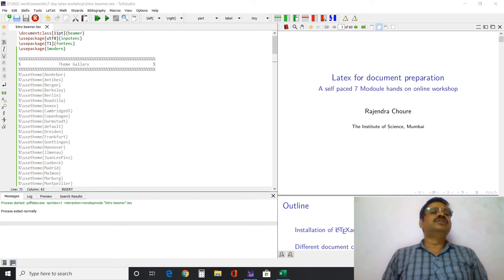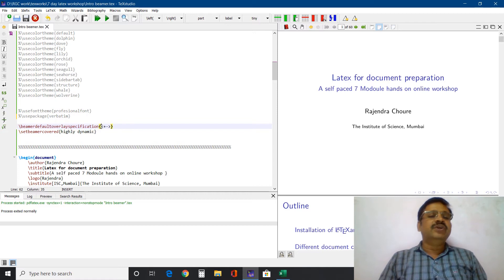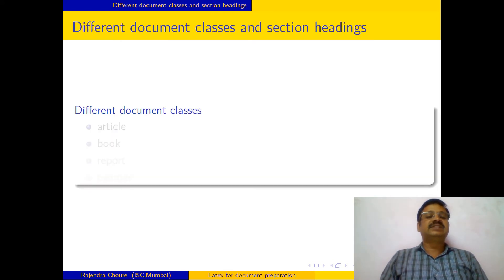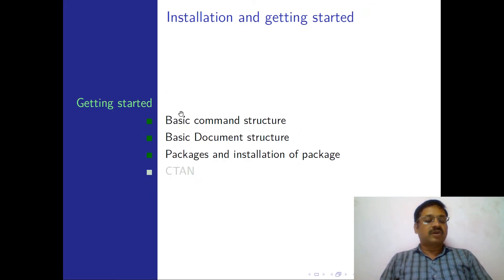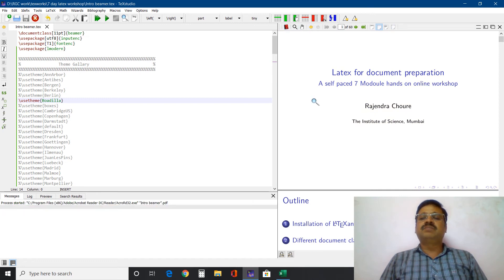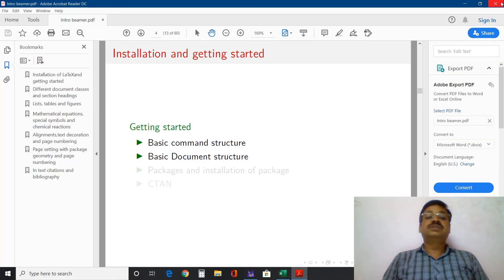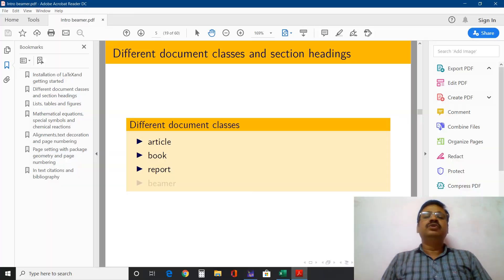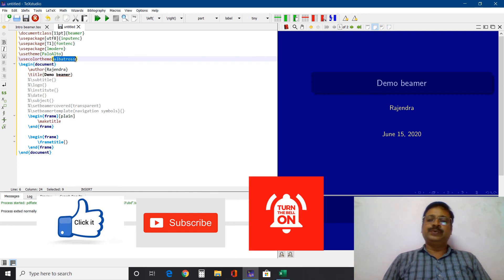Use LaTeX to make presentations 2, beamer presentation- themes and colorthemes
Use of themes and colorthemes to make a presentation look more attractive and more impressive is discussed in this video. A thorough list of themes and colorthemes has been discussed.

Like LaTeX USP of Beamer is also saves time wasted in designing. In this video, a basic beamer has been explained with a note on advanced features like overlay specifications.

Beamer requires you working knowledge of LaTeX , if you want to learn LaTeX please  watch videos from the playlist

A beamer demo file for download